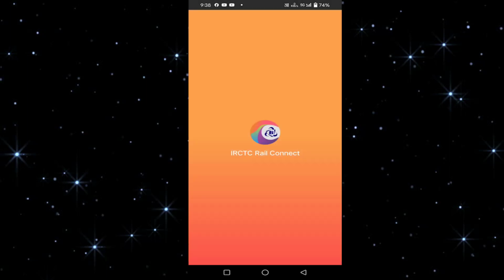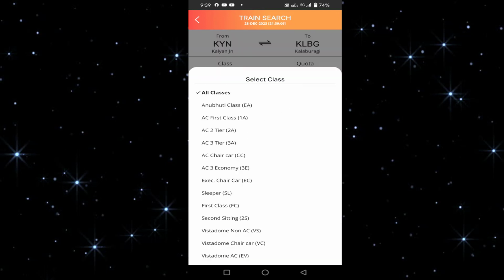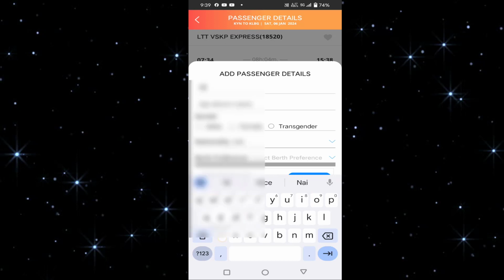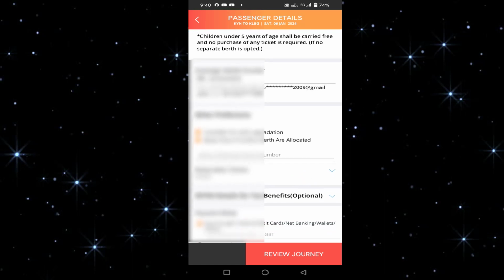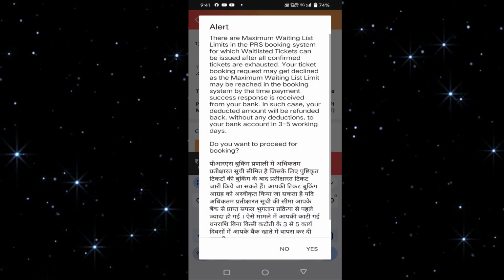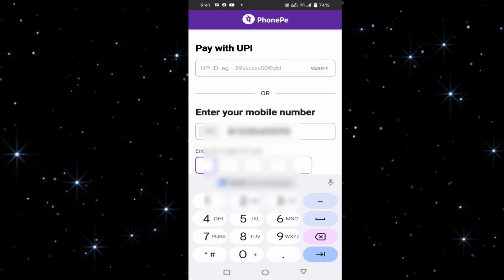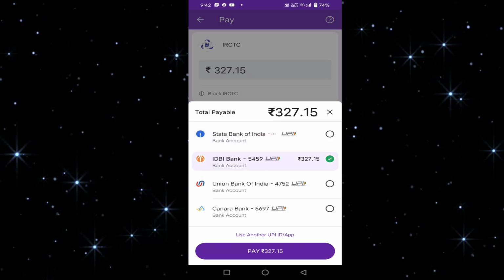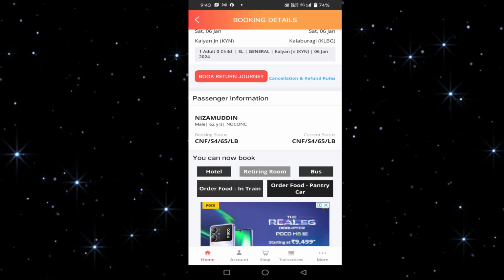How to Book Train Ticket Online 2024 | Booking Train Ticket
How to Book Train Ticket Online 2024
Booking Train Ticket
Train ticket booking online